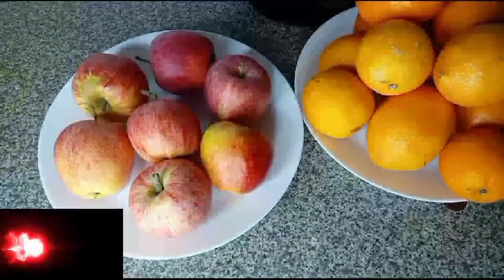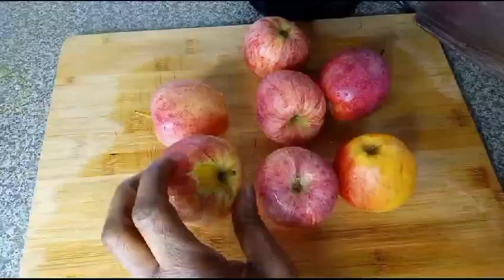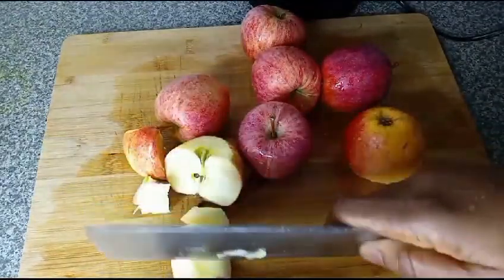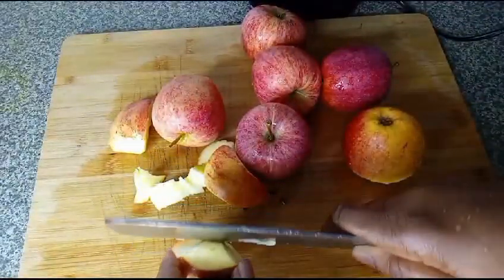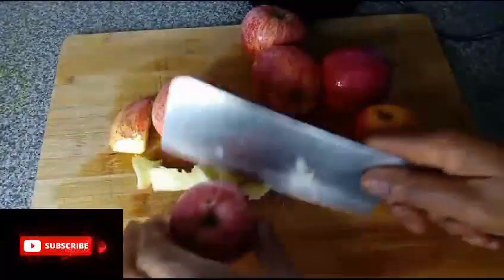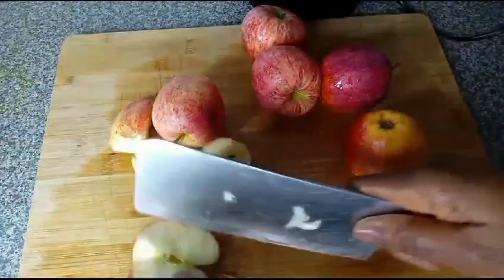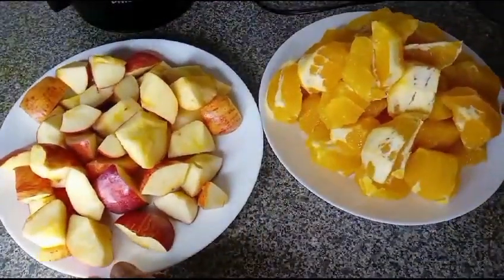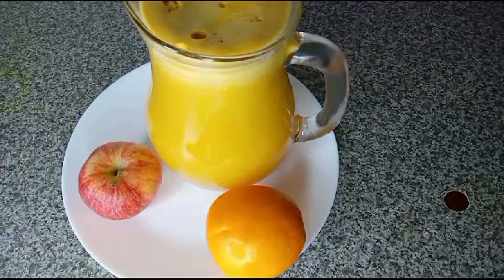Apple And Orange Juice | How To Make A Sunday Refreshing Drink .